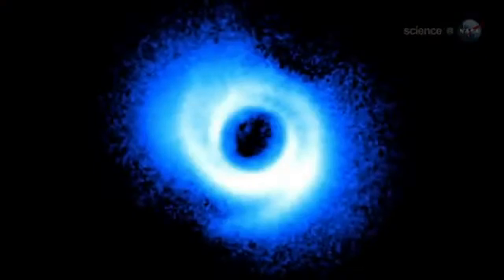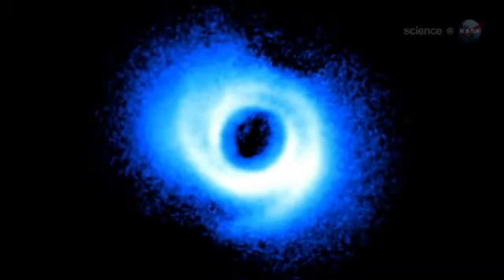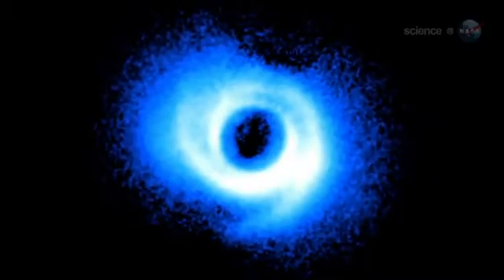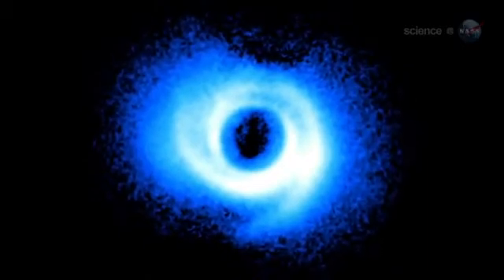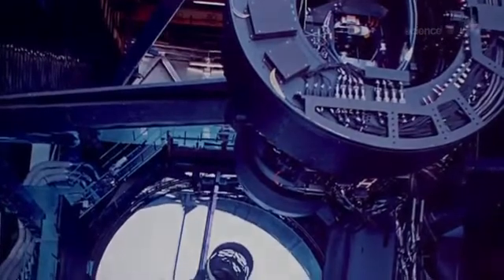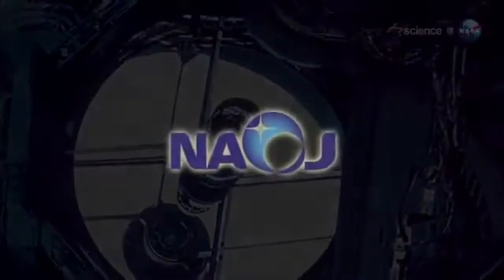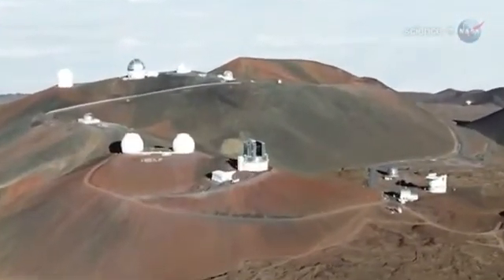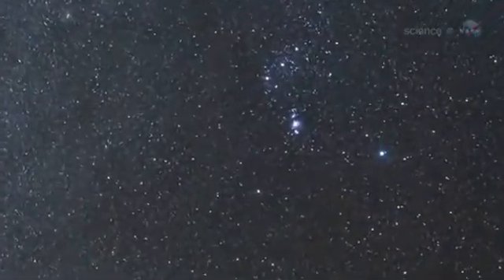כוכב עם זרועות ספירליות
להסבר מלא כנסו אל זהו סרטון מתוך המדור 'מאגר מדע' של האתר דוידסון און-ליין. דוידסון און-ליין הוא אתר חינוכי מבית מכון דוידסון לחינוך מדעי - הזרוע החינוכית של מכון ויצמן למדע.

xסרטון זה עוסק בתגלית אסטרונמית חדשה - כוכב בעל זרועות ספירליות בדיסקת האבק המקיפה אותו, ודן במשמעות של תגלית זו

הסרטון הופק על ידי נאסא ותורגם על ידי צוות אתר דוידסון אונליין